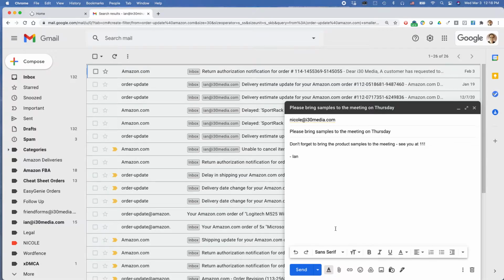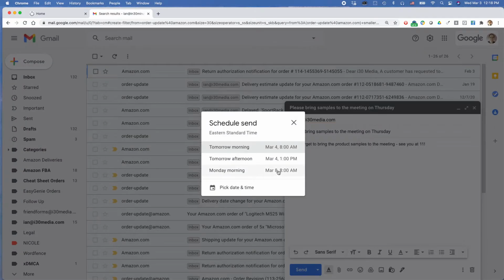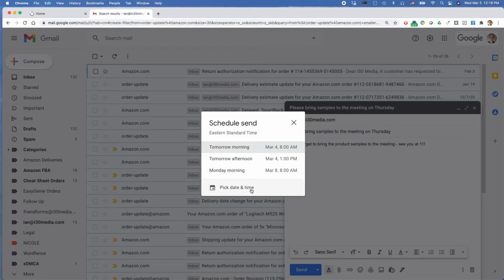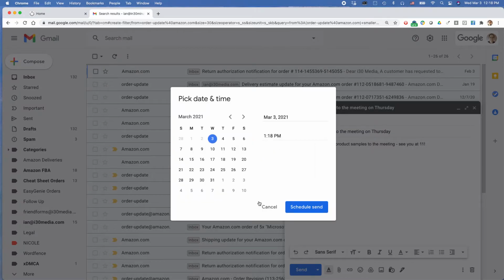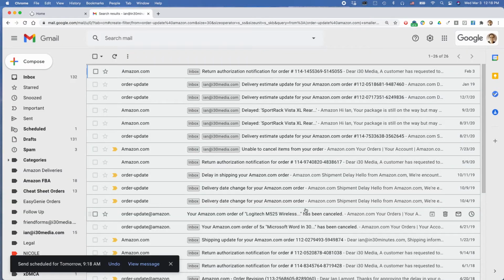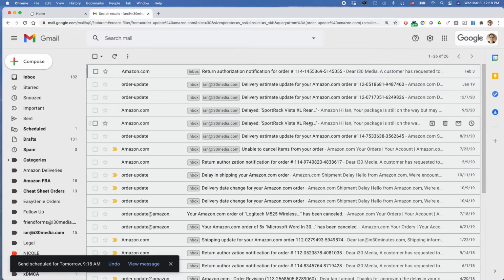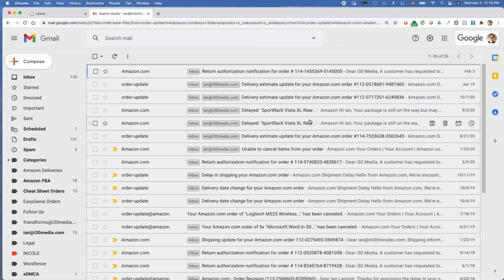Gmail tutorial: how to schedule gmail messages in the future (2021)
From @in30minutes, learn how to schedule email messages in the future. Narrator Ian Lamont is the founder of i30 Media Corporation, publisher of GOOGLE DRIVE & DOCS IN 30 MINUTES.